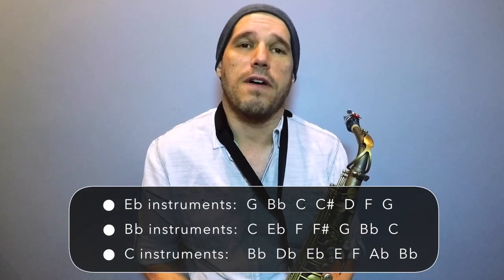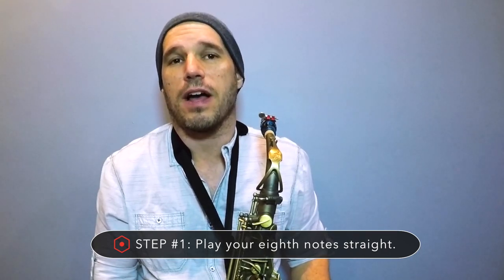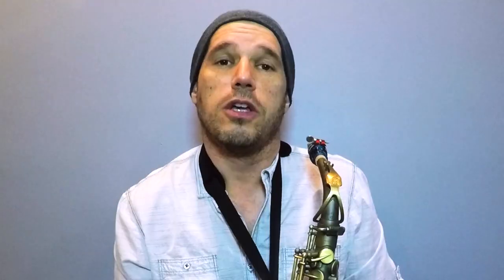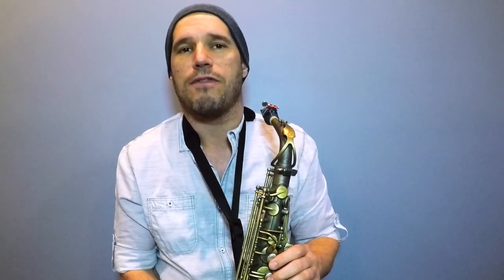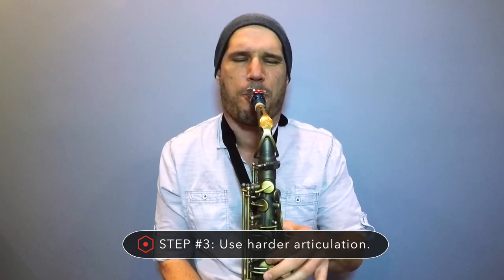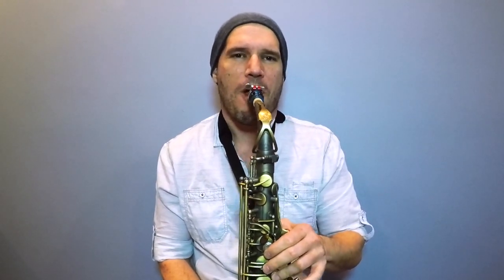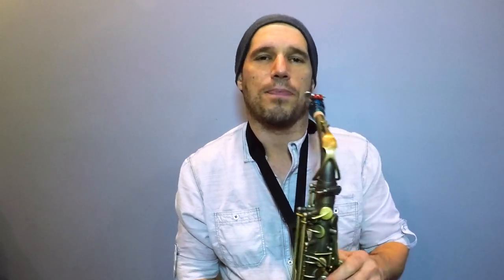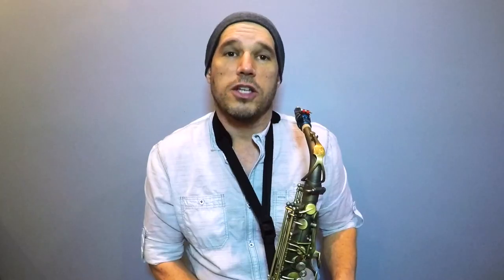FUNK IMPROV TUTORIAL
- STUDY SAX WITH SCOTT PADDOCK

In this video, Scott explains 3 rules & 8 techniques to make your improv sound funky.  Straight eight notes, syncopated lines, and harder articulations are combined with 8 easy to follow techniques will completely transform your funk improv